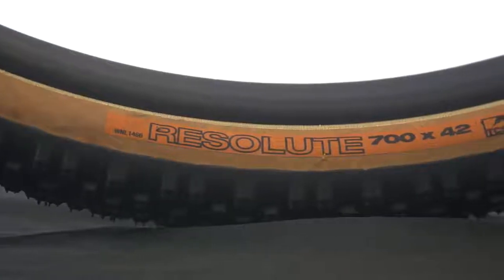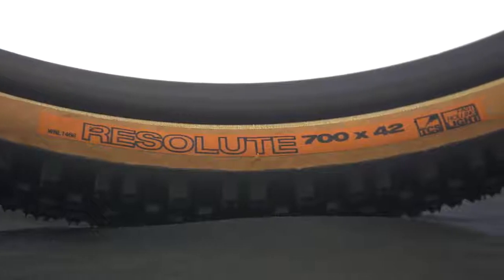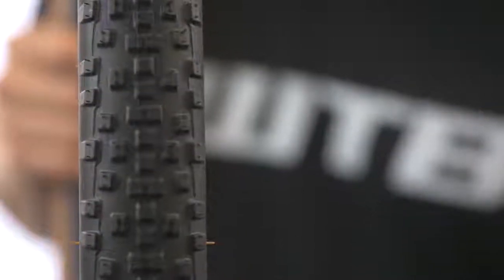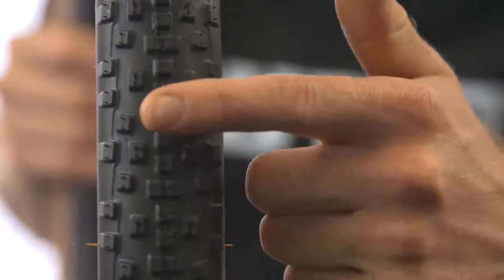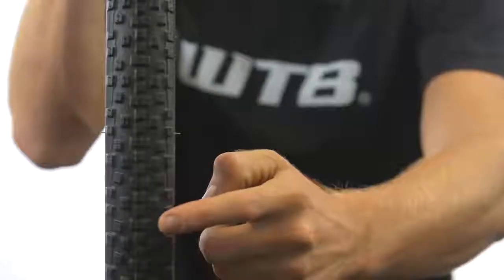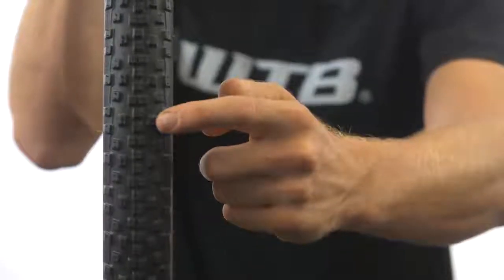Pneu vélo Resolute 42 WTB gravel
Découvrez le pneu gravel de WTB polyvalent modèle Resolute 650 x 42B.